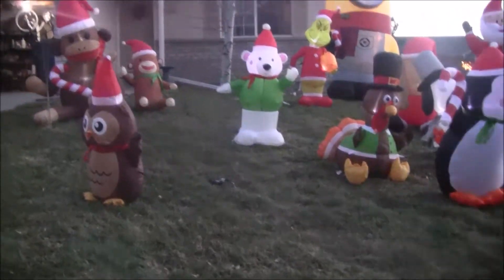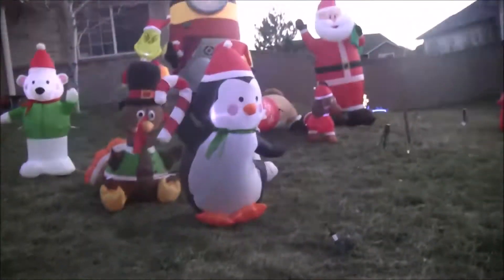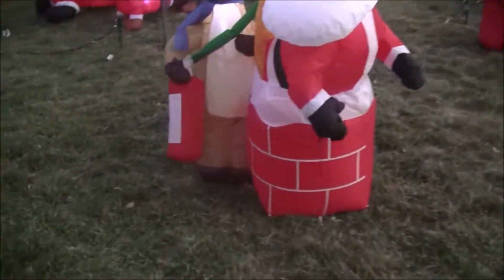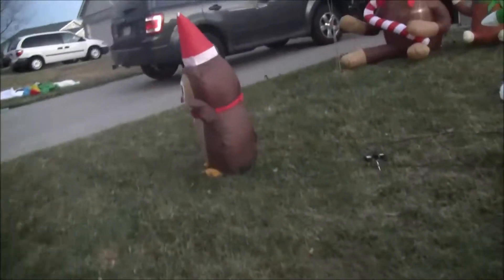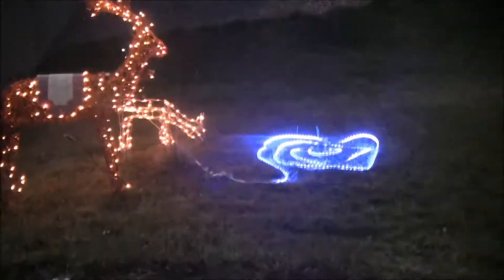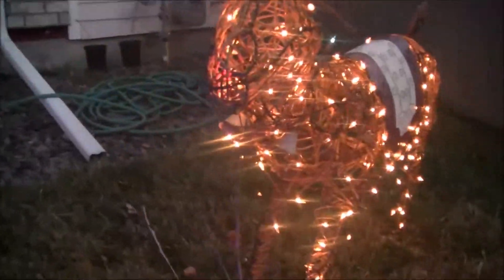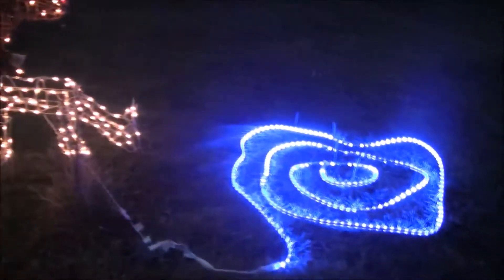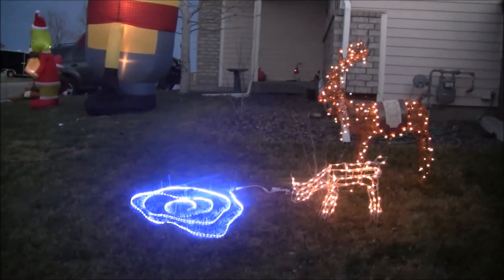Christmas Update 6 | Lighted Deers